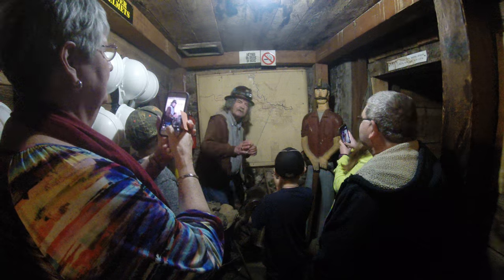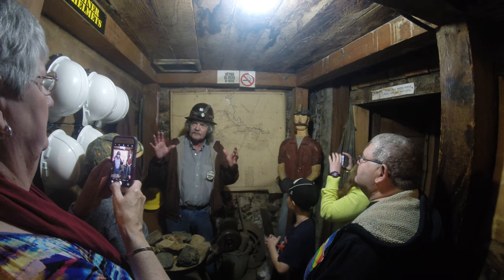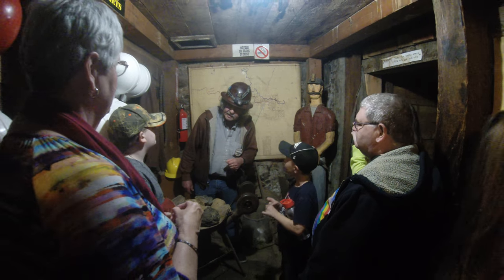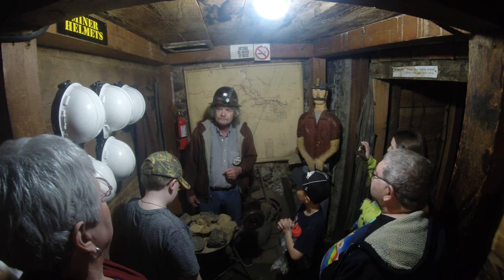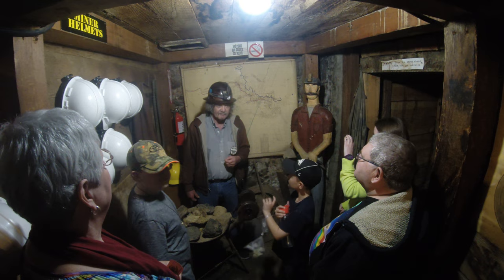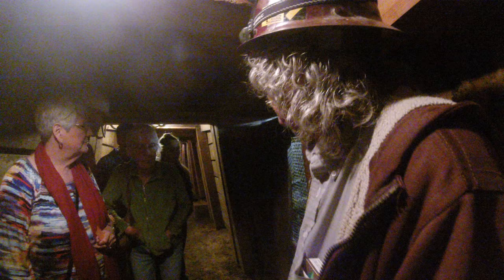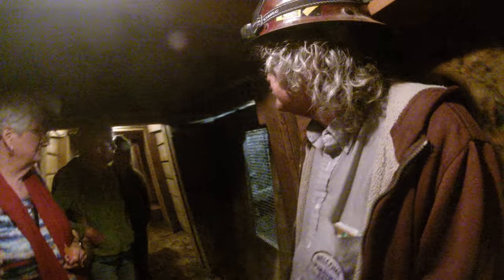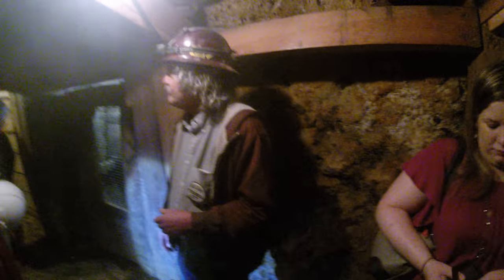Ponderosa Saloon/Mine Part 1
This mine in right back of the bar in Virginia City Nevada.